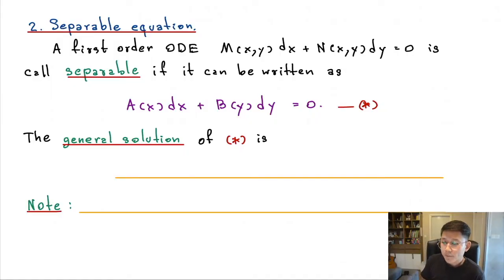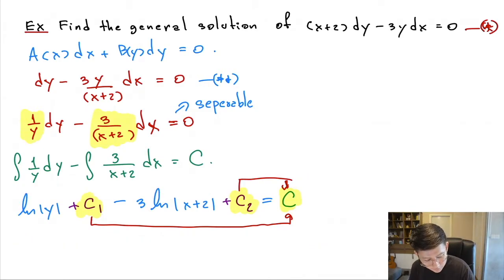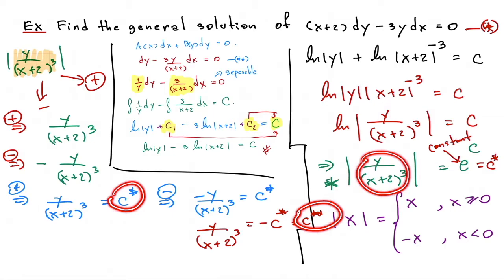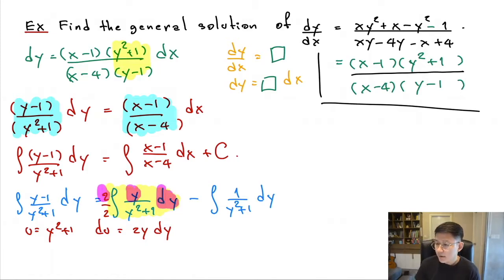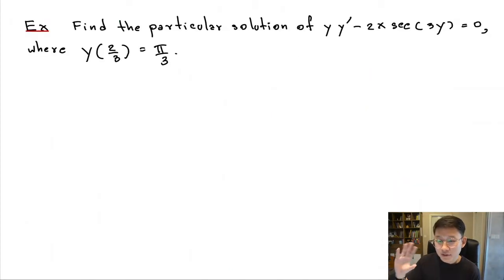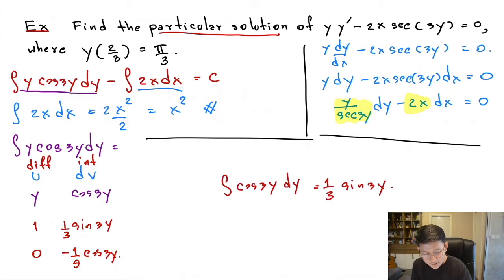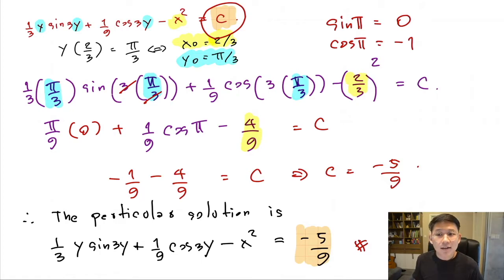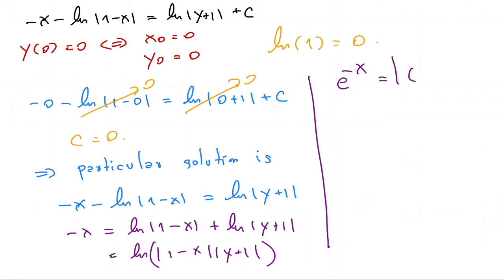1.2 Separable equations (Mathematics for Engineering 3)